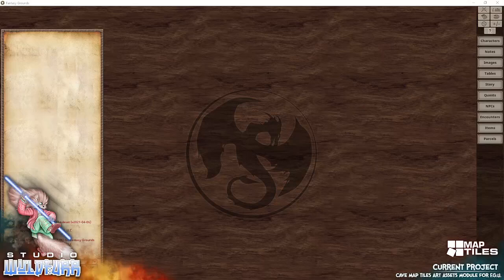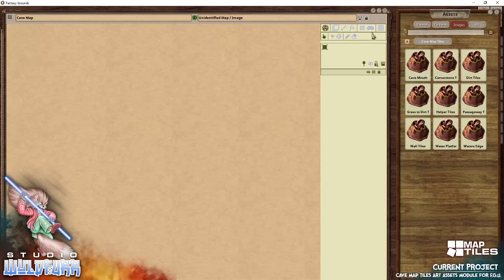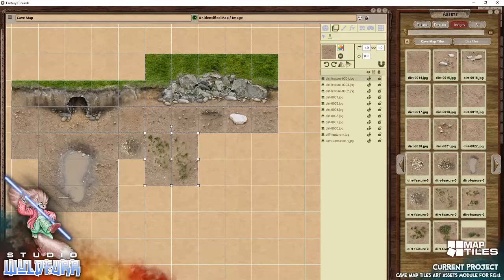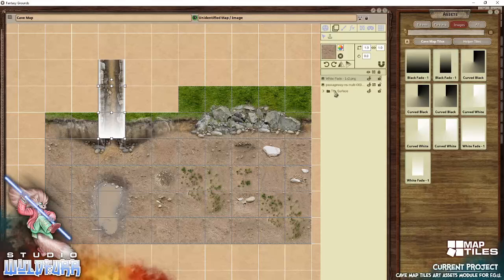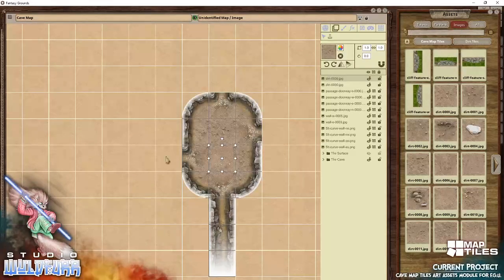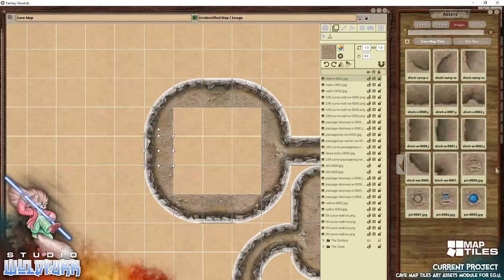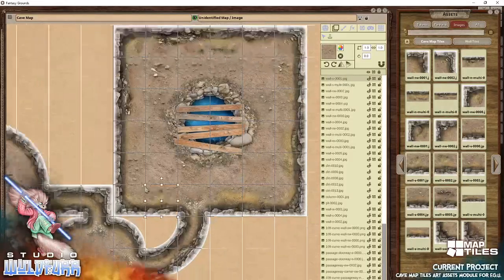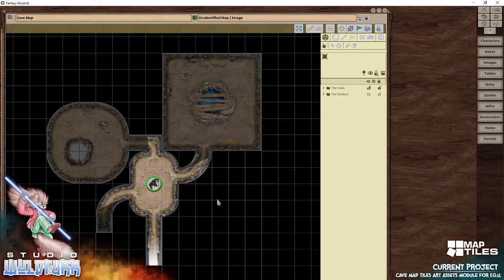Cave Map Tiles Art Assets Module for Fantasy Grounds Unity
Studio WyldFurr's artist Tailz talks us through creating an adventure map in Fantasy Grounds Unity with the Art Assets Module version of our Cave Map Tiles pack.